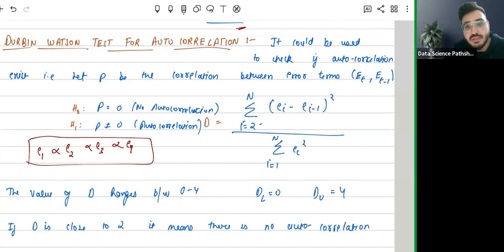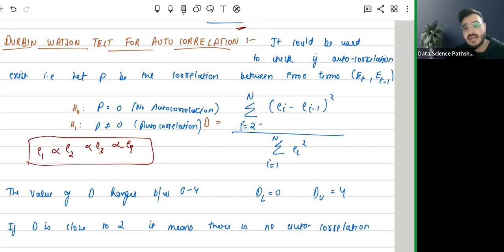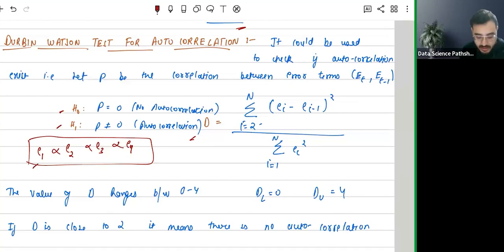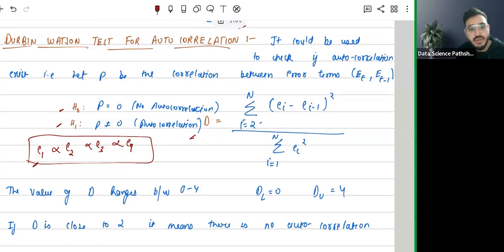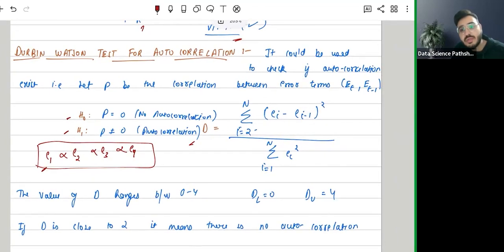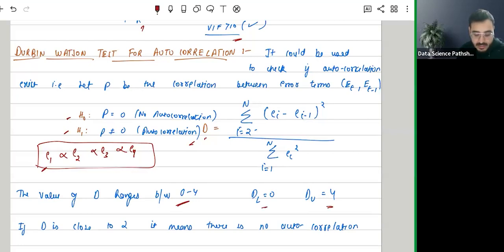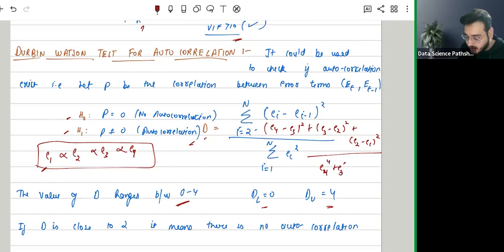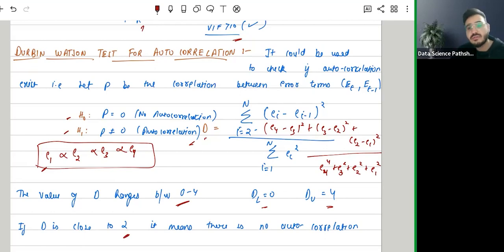Understanding Durbin-Watson Test: A Comprehensive Guide to Autocorrelation in Regression Analysis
🎥 In this video, we dive deep into the Durbin-Watson test, a crucial tool in regression analysis for detecting autocorrelation in residuals. Whether you're a student, researcher, or data enthusiast, understanding autocorrelation is essential for accurate model interpretation.

🔍 What is the Durbin-Watson test, and why is it important? 📊 How does it help us assess the independence of residuals in a regression model? 📈 Join us as we break down the test step by step, explaining its assumptions, interpretation, and how to use it effectively.

📚 If you find value in this content, don't forget to like the video, subscribe to our channel, and hit the notification bell to stay updated on more statistical tutorials and data analysis insights. Have questions or specific topics you'd like us to cover? Drop them in the comments below, and we'll be happy to help! 🚀